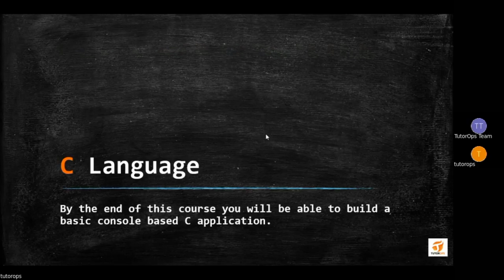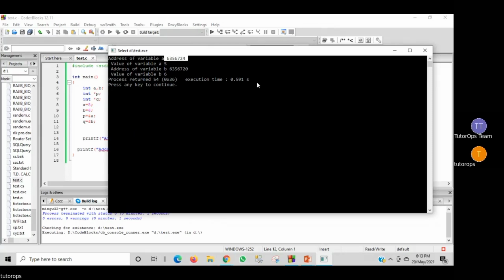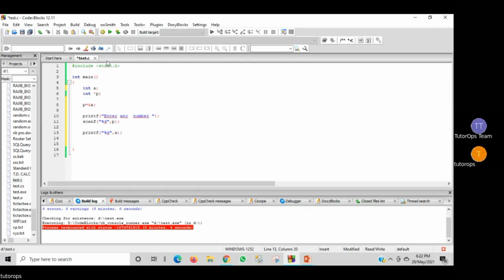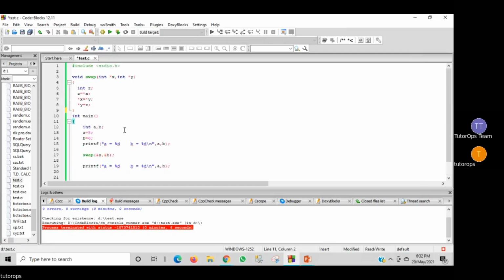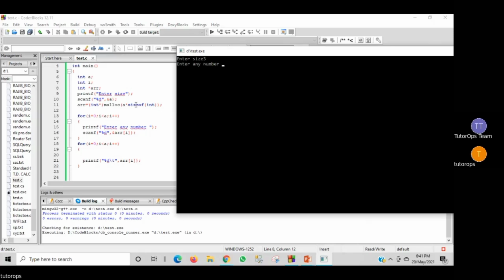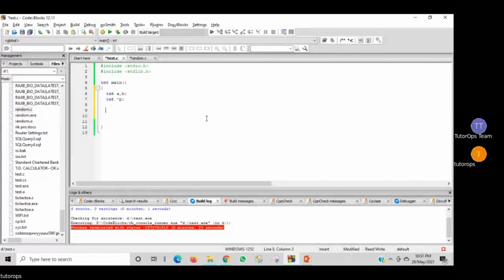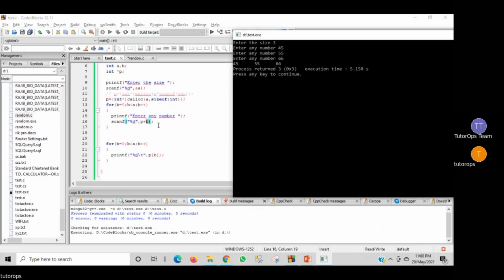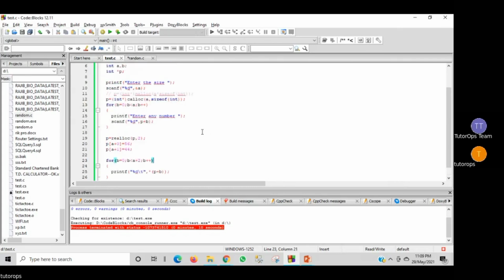C Pointers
C pointers are variables that store the memory address of another variable. Instead of holding data directly, a pointer "points" to the location in memory where data is stored. Pointers in C are used for dynamic memory allocation, efficient array manipulation, and for referencing functions or other variables.

Key aspects of C pointers include:

Declared with the * symbol (e.g., int *ptr).
Use the & operator to get the address of a variable (e.g., ptr = &x).
Dereferencing (*ptr) allows access to the value stored at the memory address the pointer points to.
They are essential for understanding memory management and optimizing performance in C programming.

What you learn from this video:
C pointers & arrays
C pointers & function
C Memory allocation